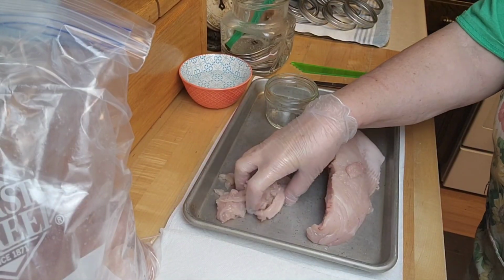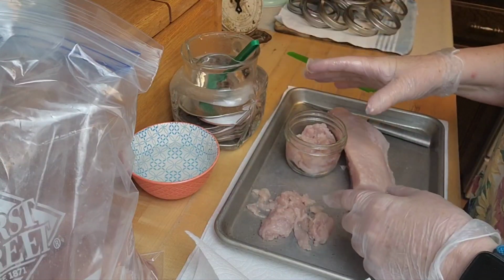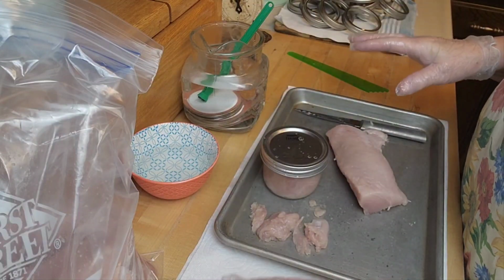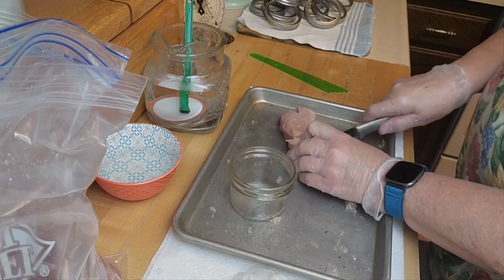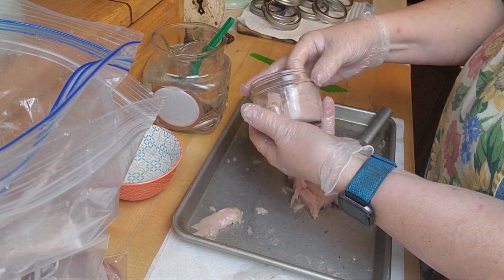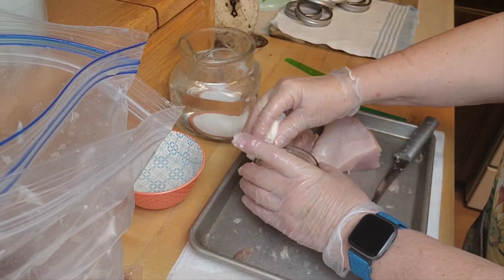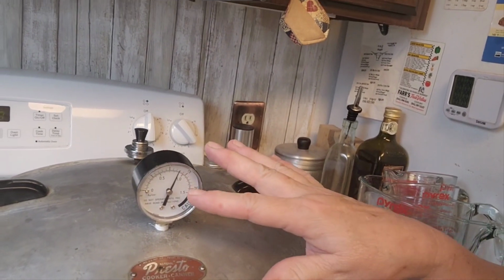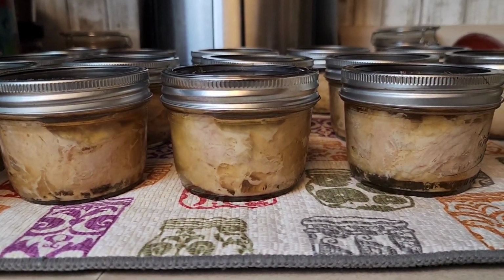Home Canning Tuna 2023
I do not sell essential oils. I use the oils I get from Simply Earth in my monthly subscription box. If you are interested in starting a subscription box, please use the link and the code below to get $10 off each box for your first 5 boxes. That's a savings of $50!
Code:   LINDAL506
Every purchase you make through this site doesn't cost you anything extra. But it does help my channel